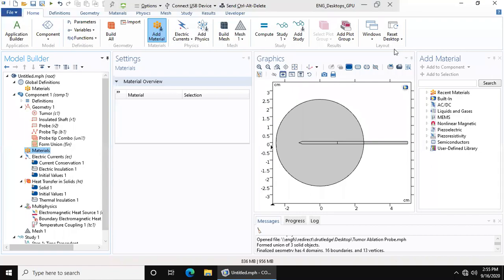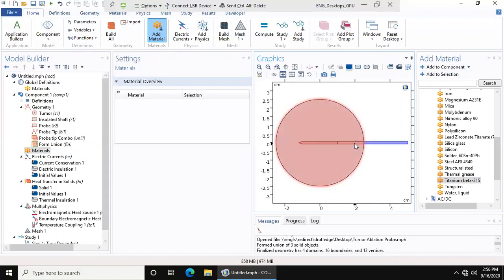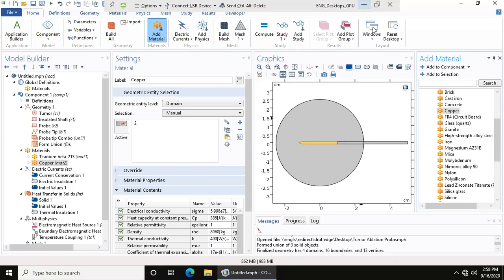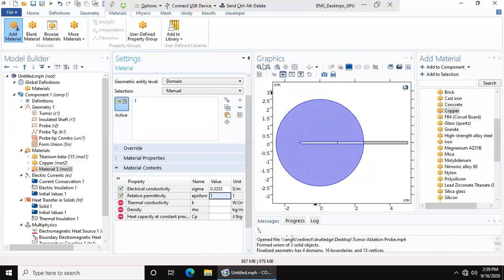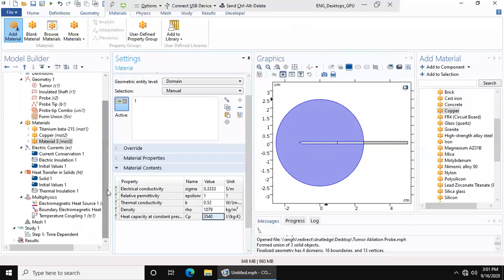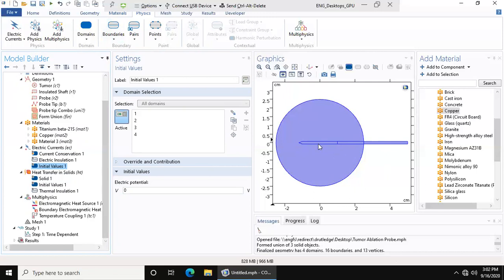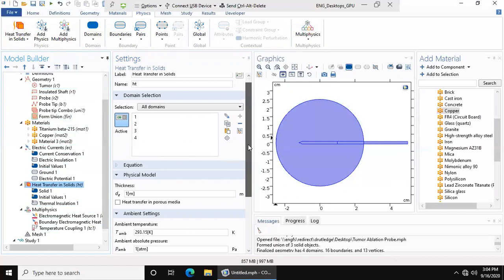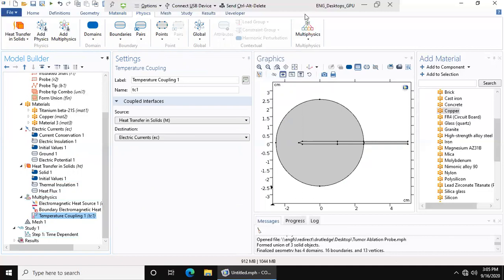Comsol Tumor Ablation Probe Tutorial (Materials and Physics)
This video is the third part of a beginner tutorial for the Joule Heating Module in COMSOL. We are making a tumor ablation probe to demonstrate this module. This tutorial is usable for anyone interested in COMSOL, but is targeted for Bioengineering students.
This is part 3- We are adding the materials and physics for the module